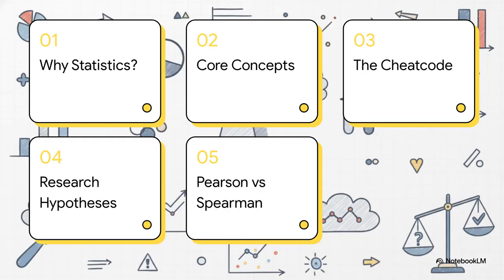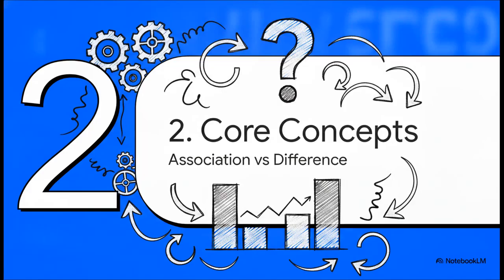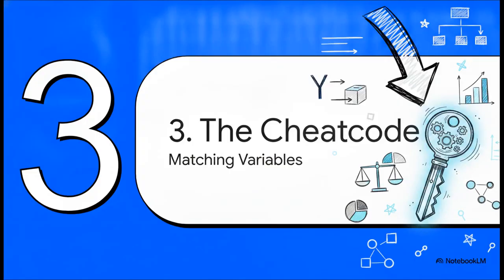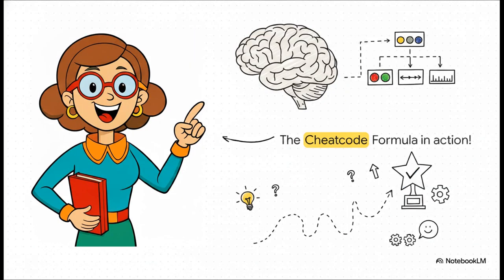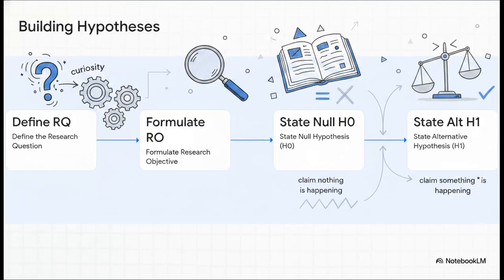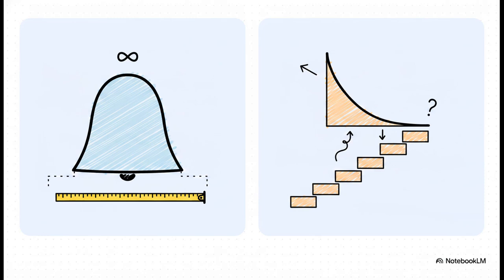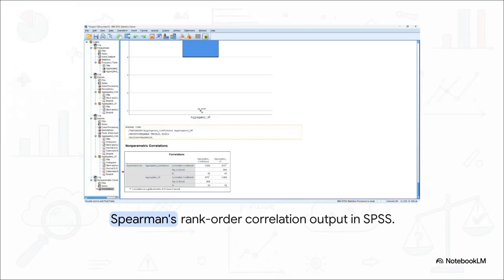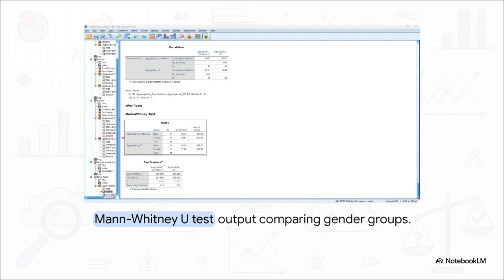DATA ANALYSIS: ASSOCIATION, RELATIONSHIP, AND DIFFERENCE (NON-PARAMETRIC TESTS)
This guide provides a comprehensive framework for conducting quantitative research within the field of language teaching. It establishes a clear hierarchy for selecting statistical tests based on data types, such as using Chi-Square for nominal data and Spearman’s correlation for ordinal scales. The material details essential SPSS procedures, including the necessity of reverse coding, verifying reliability through Cronbach’s Alpha, and performing normality tests. Furthermore, it emphasizes the use of non-parametric analyses, specifically the Mann-Whitney U test, when data distributions are non-normal. To assist students, the source includes practical examples of research objectives, hypotheses, and APA-style reporting for research findings. Together, these elements serve as a roadmap for accurately analyzing and presenting linguistic data.